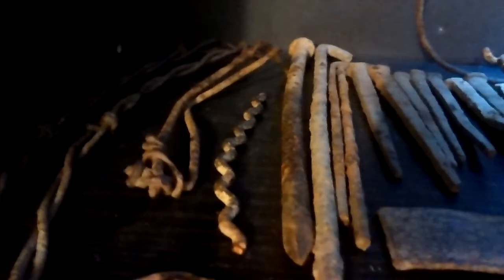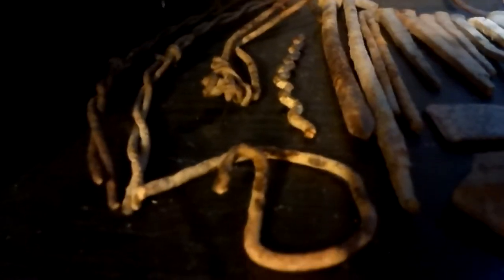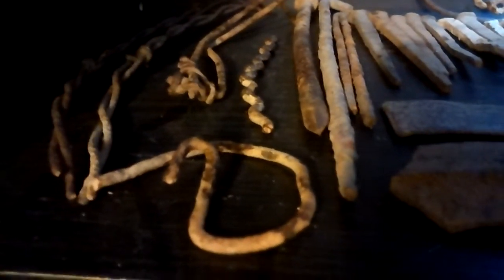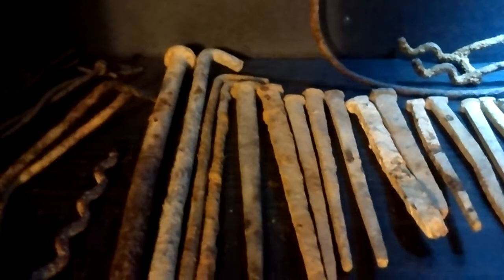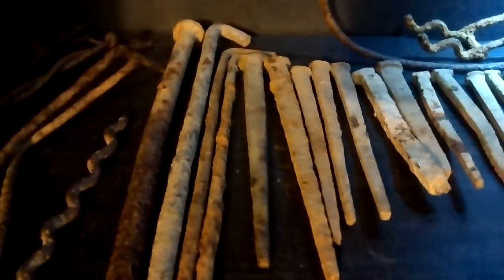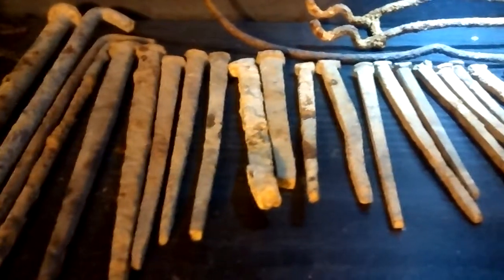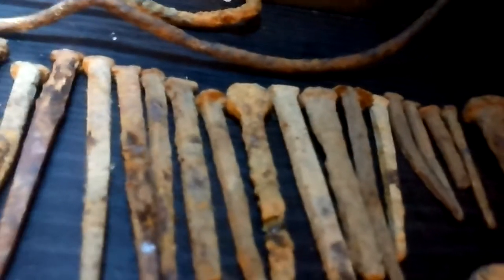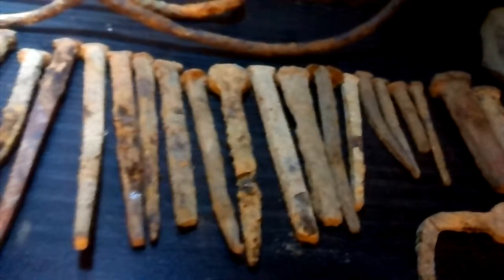Your Typical Wire, Square Nails & Spoons - 2015 Metal Detecting Finds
More typical finds - weeding out the junk